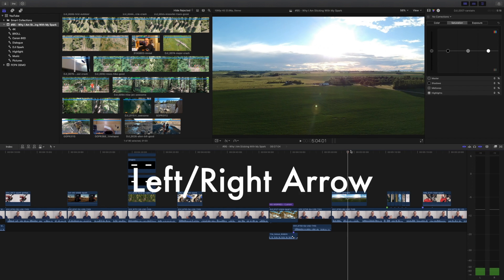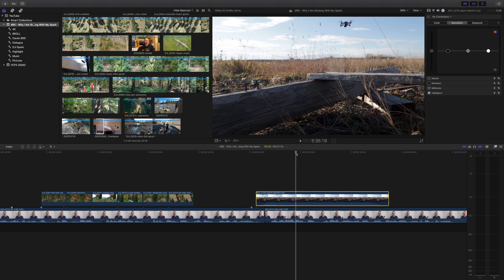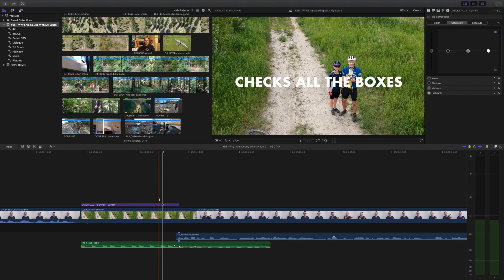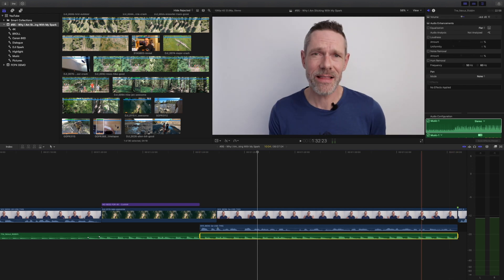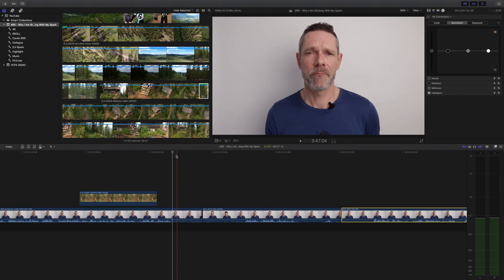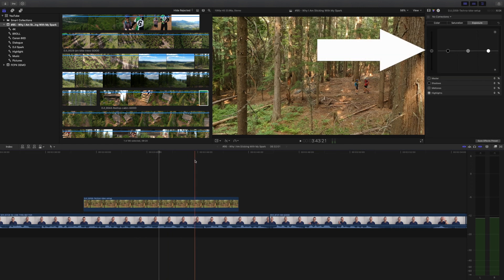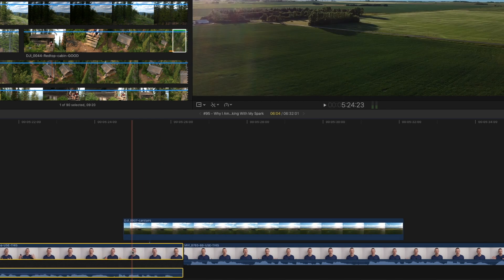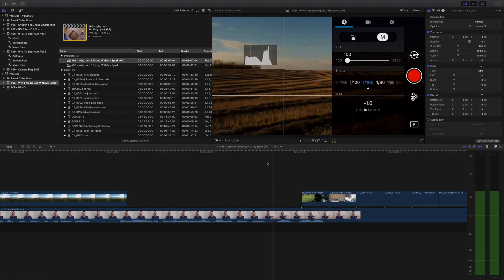9 MORE ESSENTIAL TIPS FOR A FASTER FINAL CUT PRO WORKFLOW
In this video I show you 9 more essential Final Cut Pro X tips to help you speed up your editing workflow. I cover navigation, enable/disable clips, solo clips, range selections, faster cuts, easy trimming, colour correction and more.  In less than 5 minutes you will learn a bunch of tips to help you edit your videos faster! Have a watch and improve your Final Cut Pro X editing right away!